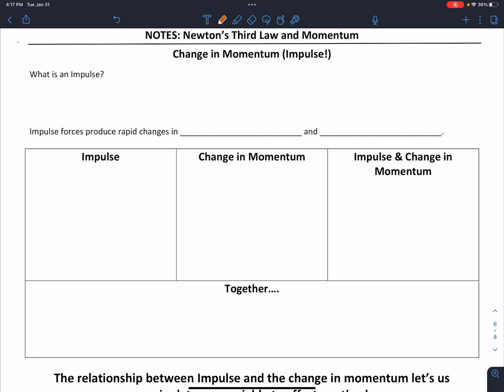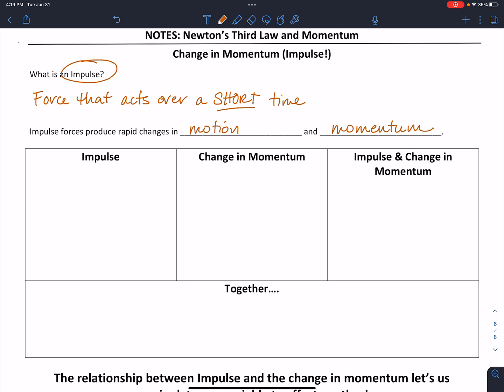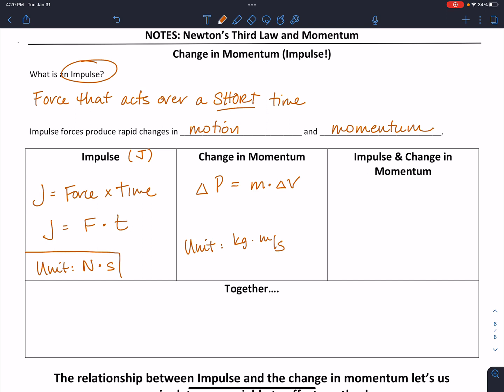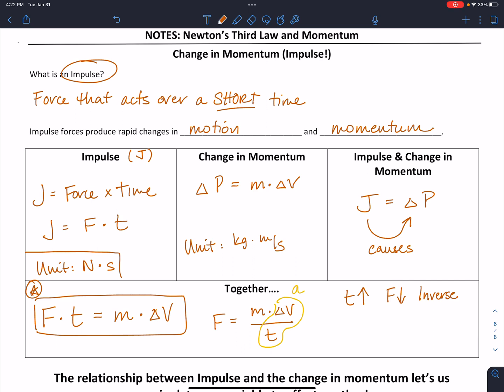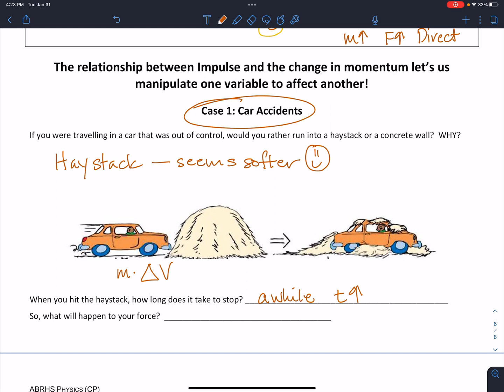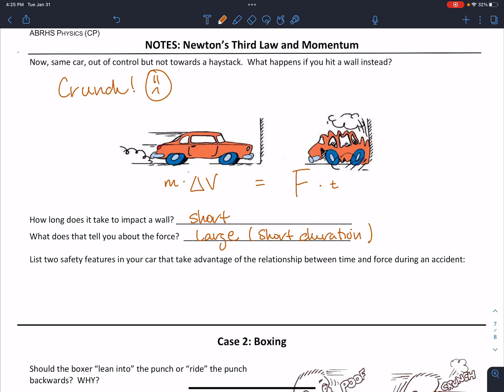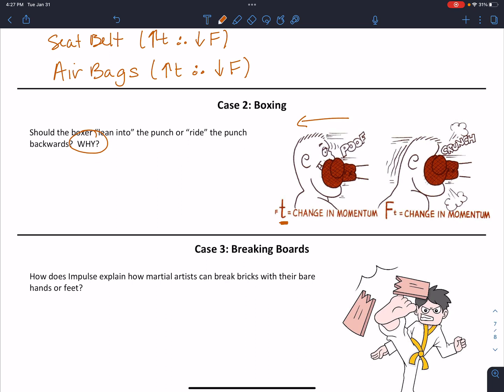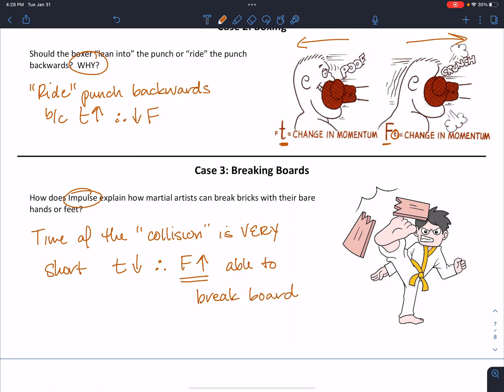ABRHS Physics Notes: Impulse and Change in Momentum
Screencast for Notes on Impulse and Change in Momentum.